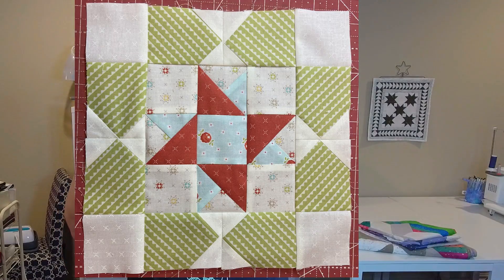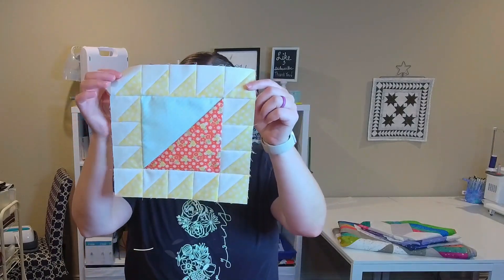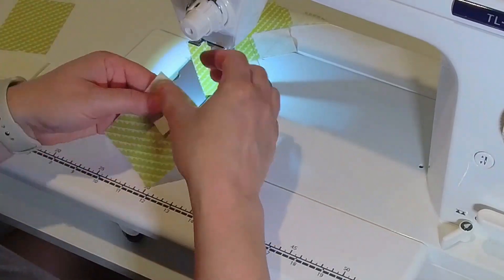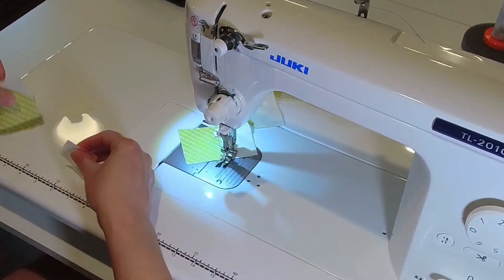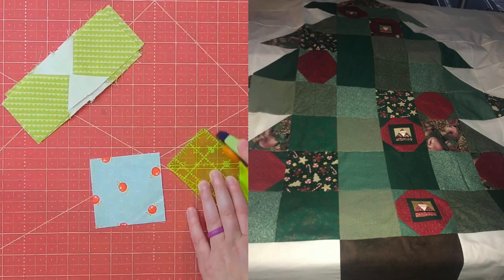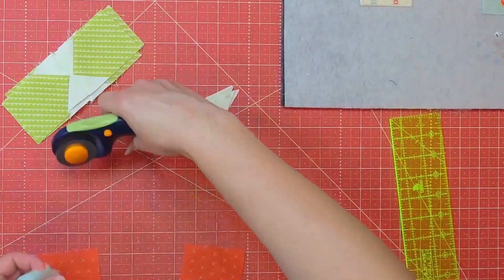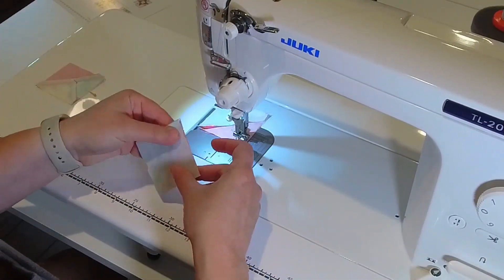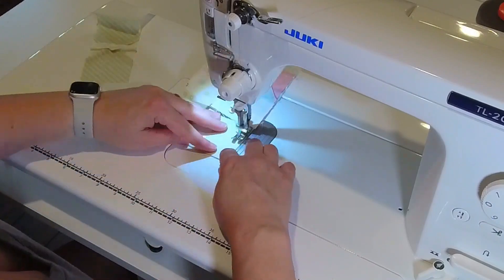Bliss Quilt Along Block 2 | Fat Quarter Shop | Sew Sampler Block of the Month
Sew with me while I finish the second block in the Bliss Quilt Along from the Sew Sampler through the Fat Quarter Shop!

I use the Tucker Trimmer to trim my HSTs.  If you are interested you can purchase one

Shop Amazing Bag patterns here:
Swoon -

My Favorite Iron:
Panasonic Cordless -

Cutting Mat -

Piecing thread  -

Clearly perfect slotted trimmer -

Link to Filming Equipment I use:
Here are the AMAZING cameras I use for filming:

Here is the Arkon mount I use.  I have one for each camera.  Just FYI, the mounts come with both camera attachments and phone attachments:

I like using ring lights because I can bend the lights to face down at my demo area if needed plus they are light enough to move around my studio as needed.
Here is a link to a ring light:

Modes4U Fabric! -